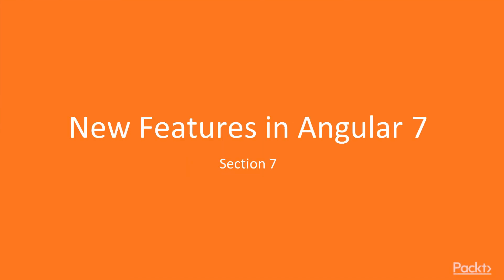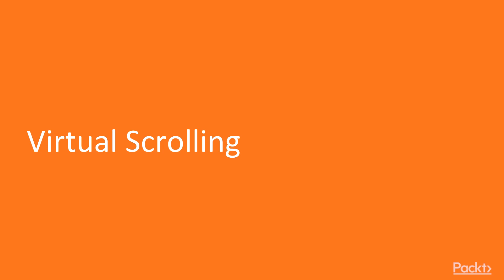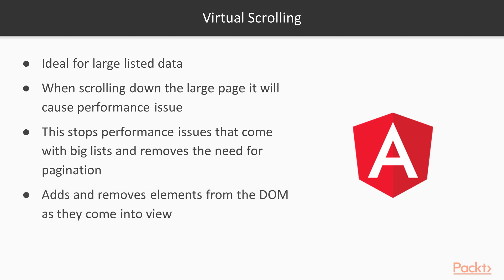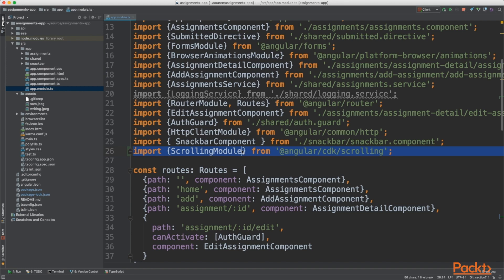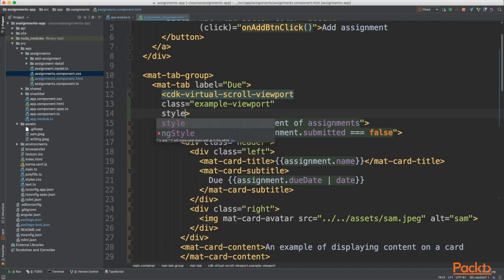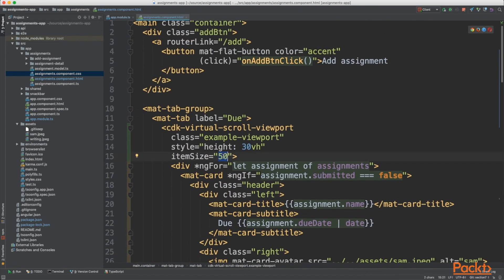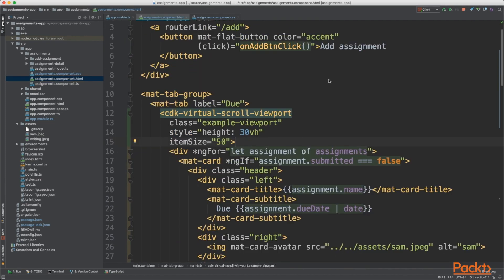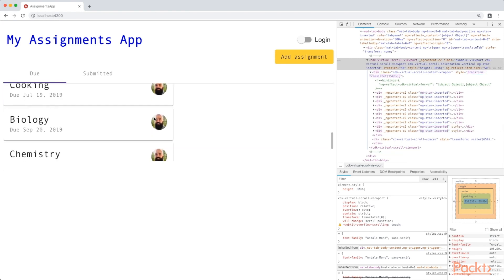Learning Angular 7 : Virtual Scrolling | packtpub.com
This video tutorial has been taken from Learning Angular 7. You can learn more and buy the full video course